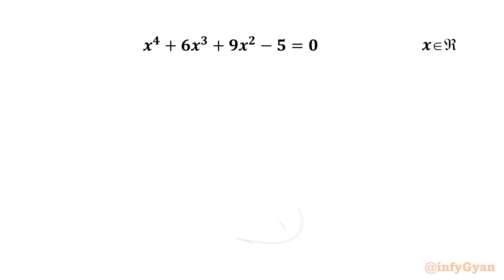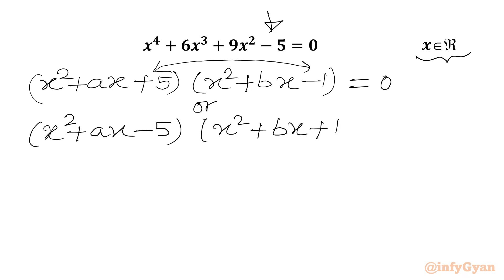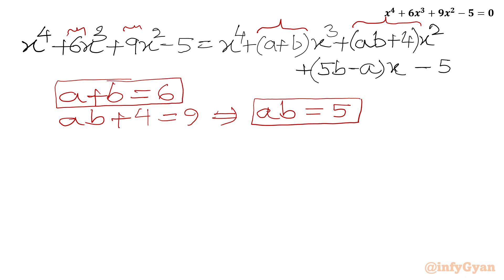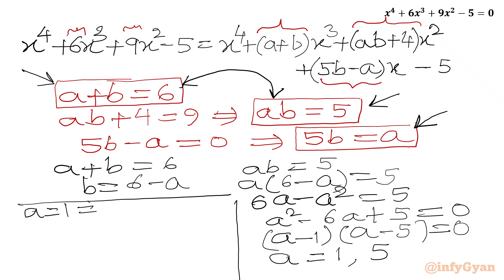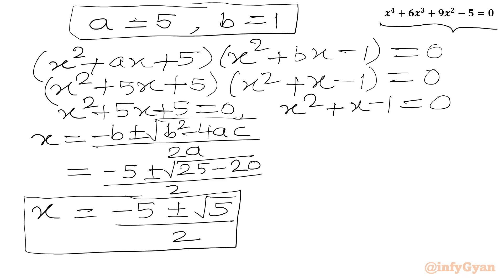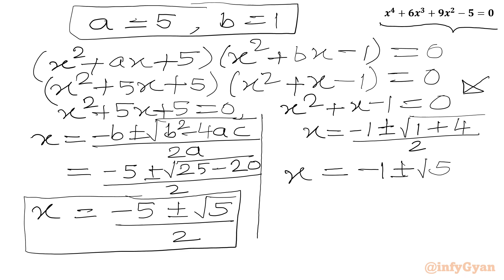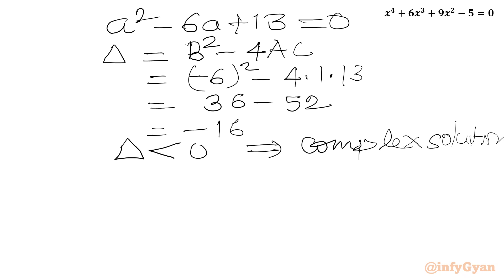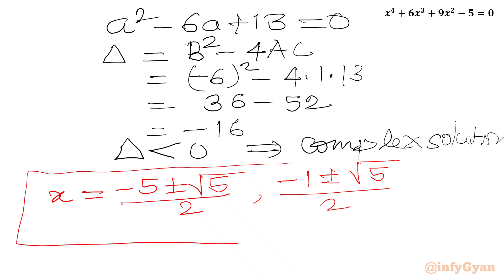An Amazing Quartic Equation | Can You Solve for Reals?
Are you ready for a mathematical adventure from Olympiads? Join us in the quartic equation challenge, where we unravel solutions in an easy way! 🚀 Whether you're a student, enthusiast, or problem-solving aficionado, this video breaks down quartic equations in a way that's easy to grasp and apply. 🧠💡 Get ready to conquer degree 4 polynomial equation!

📚 Topics covered:

Quick Techniques for Solutions
Bi-quadratics
Factorization
Quadratic equations
Quadratic formula
Real roots
Math Olympiad